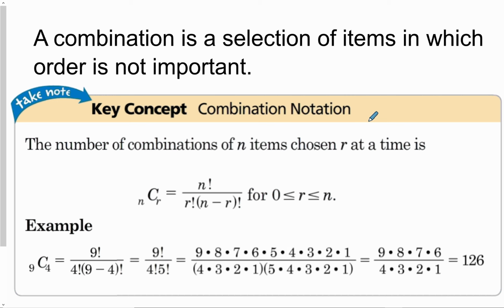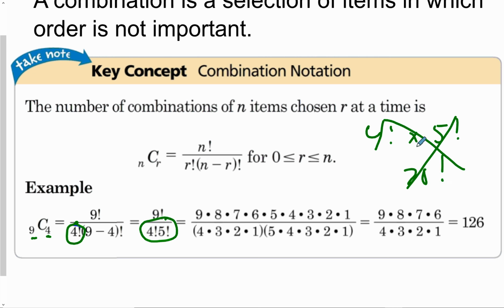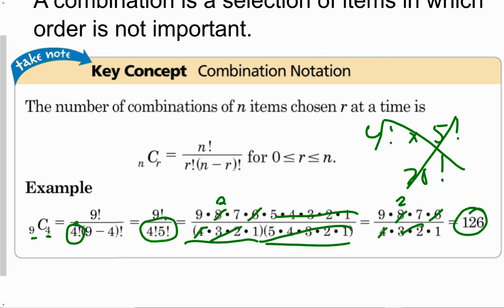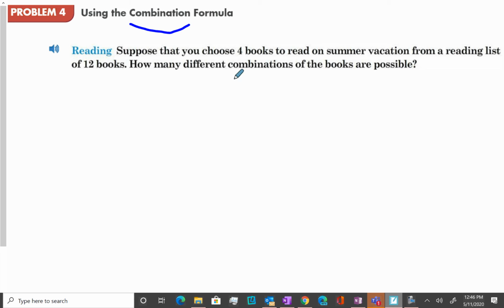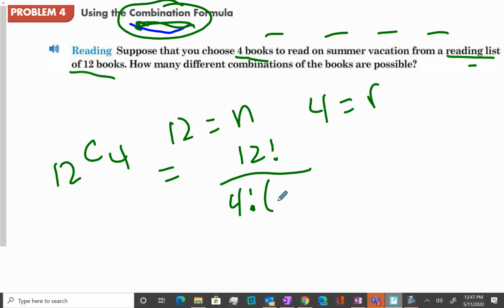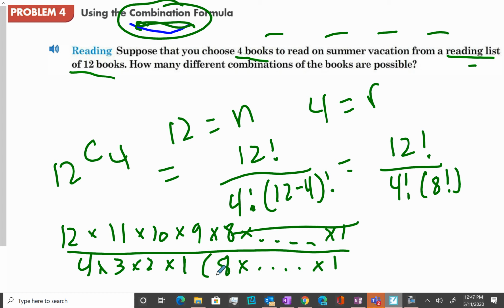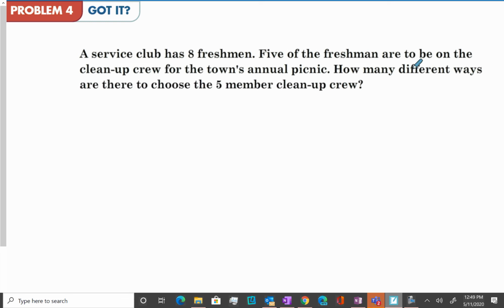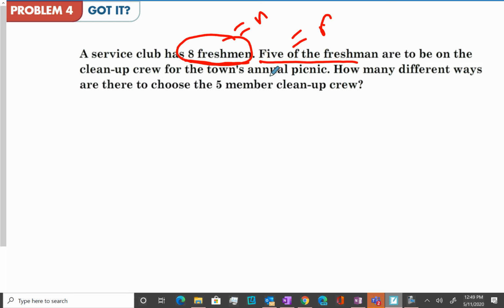Int II Ch. 8.3 Problem 4. Using the Combination Formula